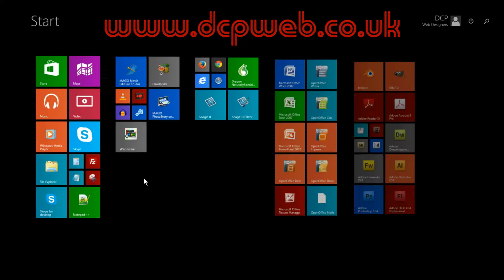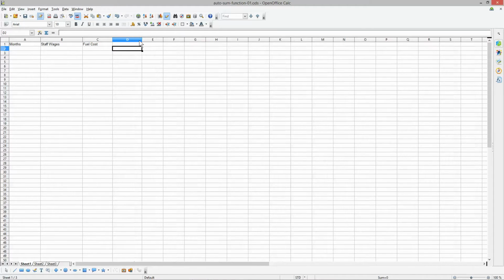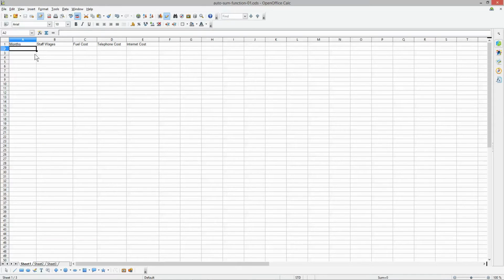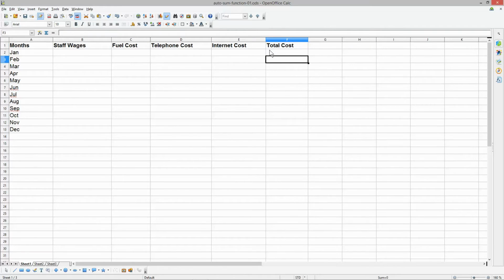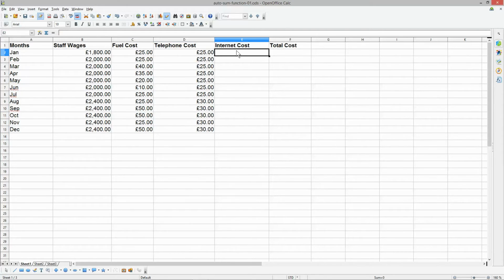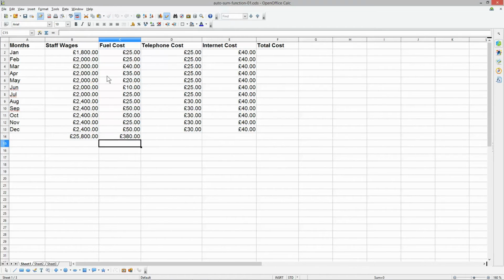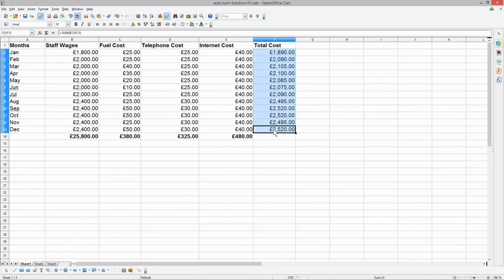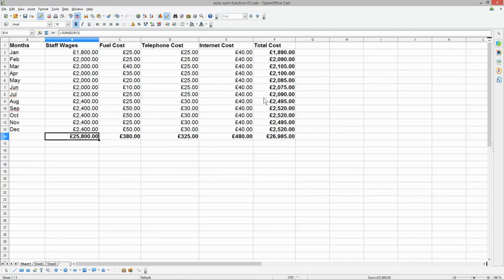Open Office Calc Auto Sum Function - Open Office Tutorial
Open Office Calc Auto Sum Function - A simple video tutorial explaining auto sum function in Open Office Calc.

The Auto Sum Function in Calc is useful when you simply what to add up all numbers in a row or column. This is especially useful when you are working on bookkeeping for your business.

Not familiar with open office Calc?